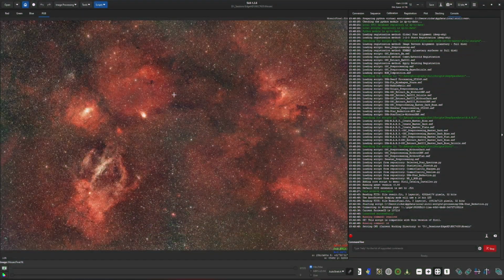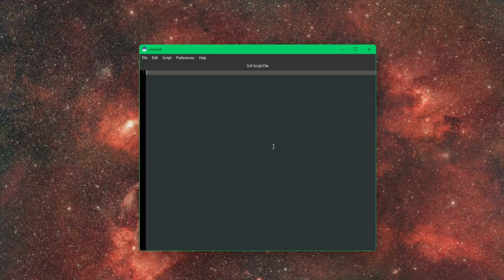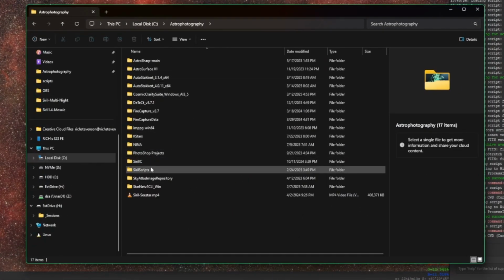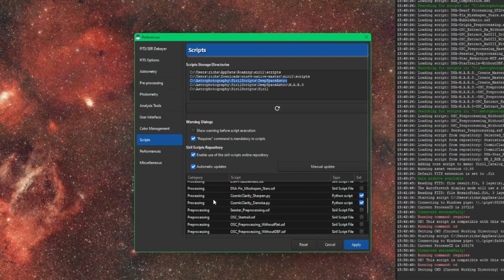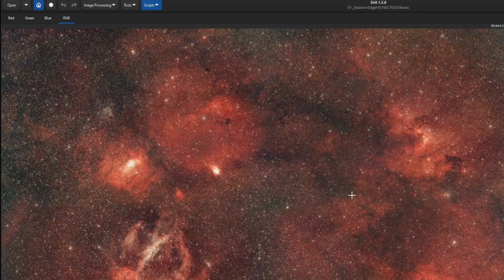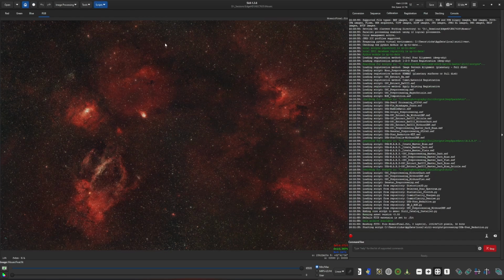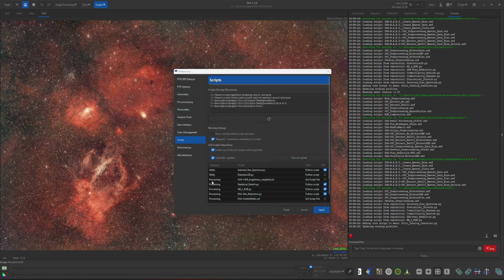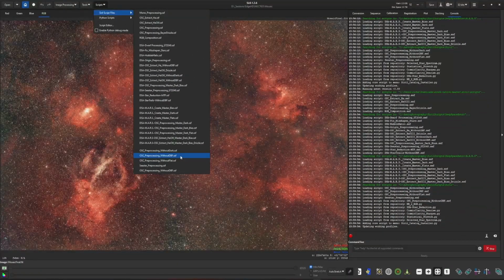Siril’s New Python Integration! Full Tour of the Scripts Environment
Siril version 1.4 just got a powerful upgrade! In this video, I dive into the brand-new Python integration in Siril, showing you how it opens the door to more flexible and dynamic astrophotography workflows.  I’ll also give you a full overview of the Scripts environment—how it works, an editor to create your own scripts, and how to automatically download and install the scripts from Siril's repository, right from within Siril itself!

0:00-Intro
0:33-New Scripts Menu
1:19-Script Editor
2:32-Python Debug Mode
3:15-Installing Scripts the Old Way, but Still Valid
4:35-Automatically Download and Install Scripts the New Way
7:58-Scripts Losing Focus
9:57-Update Your Scripts and Duplicate Scripts Shown in the Scripts Menu
11:22--Outro